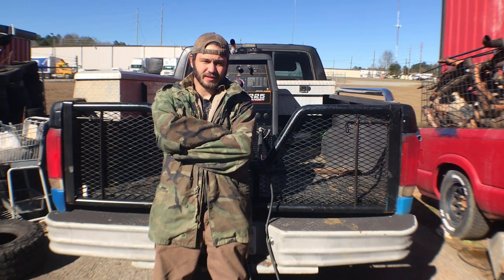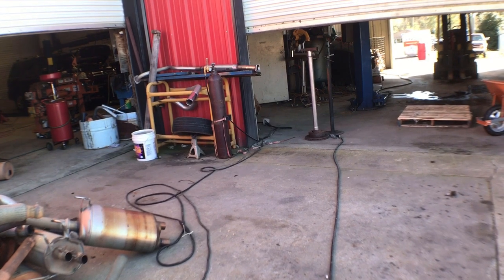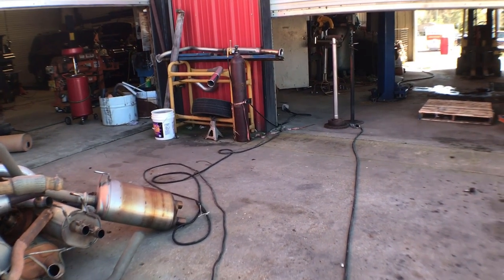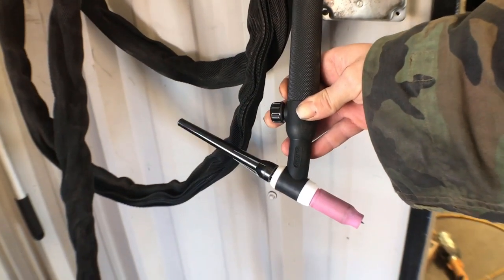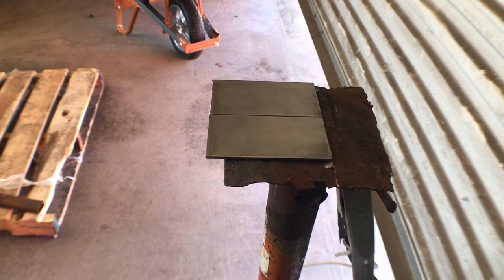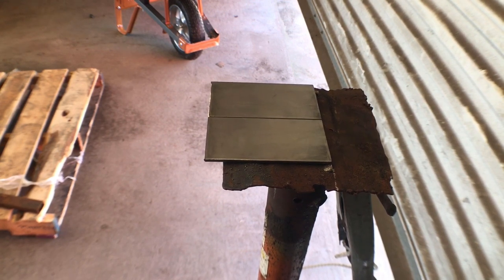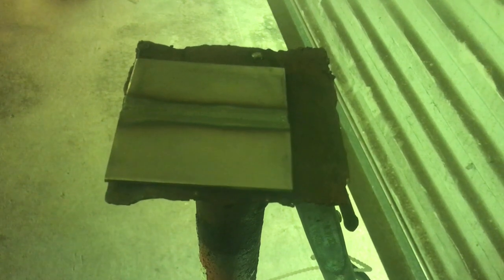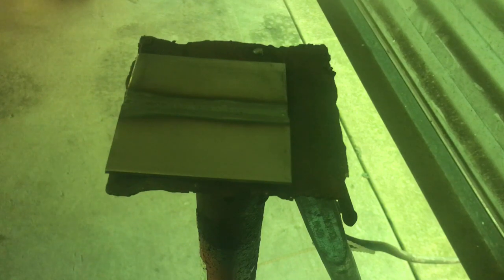How To Hook Up a Tig Torch on Lincoln Ranger 225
Do you have a engine driven welder or any stick welder and wonder how to hook up a tig torch to it? Well in this video i show how you can do it!!!

In this first episode of Tig Tuesday I show how to hook up a scratch start Tig torch to my Lincoln Ranger 225. you can hook a scratch start Tig torch up to any constant current welding source! so any machine capable of stick welding can be turned into a Tig welder! All you need is a welder capable of stick welding, a scratch start Tig rig, and a bottle of argon and you can Tig weld!!! So after I finish showing you my welding setup I go on to show you a fusion weld of two plates of 1/8 inch mild steel.

Radnor stinger
Radnor ground clamp